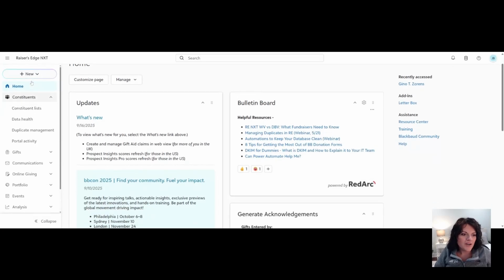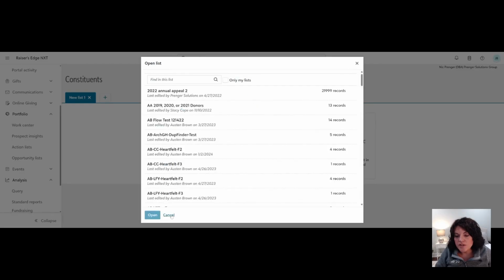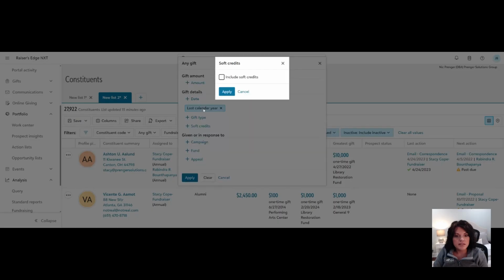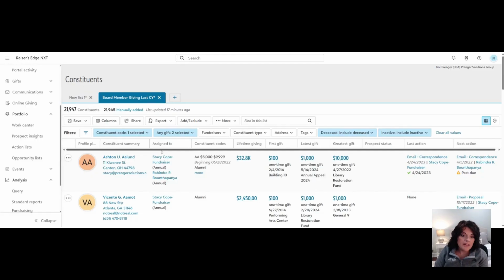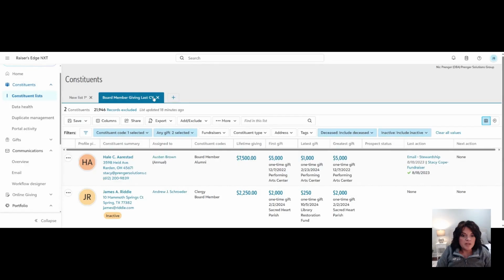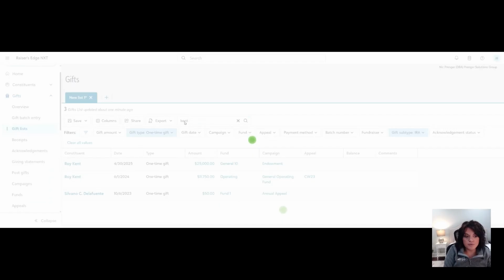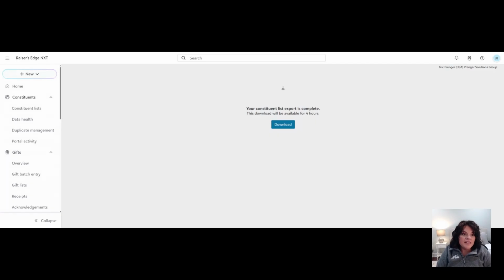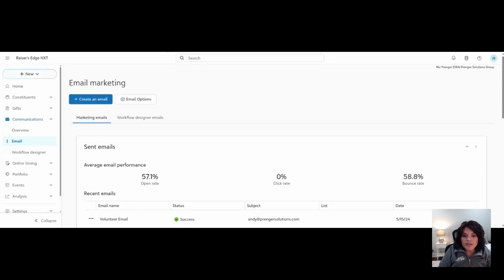How to Build Constituent, Gift, Action, and Opportunity Lists in RENXT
If you’ve ever wondered whether you really need to build a query in Raiser’s Edge NXT, this video is for you. Lists in RENXT offer a faster way to pull data perfect for quick checks, simple criteria, and getting clean constituent, gift, action, or opportunity information without the heavy lifting of query building.

In this walkthrough, Jennifer shows you how to create new lists, filter records, include deceased or inactive constituents, add or exclude records, and understand the key differences between each list type. She also explains when lists should not be used (like mailings) and why RENXT handles list data the way it does.

What you’ll learn:

- The four types of RENXT lists and what each pulls

- How list criteria work (and why everything is AND/AND)

- When to use lists vs. queries

- How to save lists, share them, export them, or use them in workflows

- Why lists aren't ideal for mailing exports

- How email lists connect to NXT email tools

Great for: DBAs, gift processors, new users, portfolio managers, and anyone learning RENXT navigation.